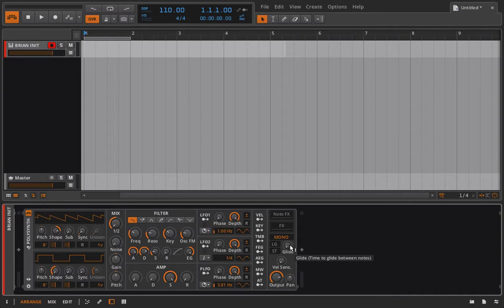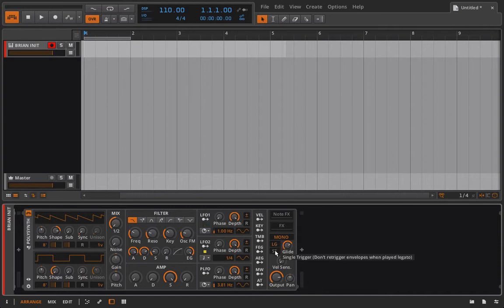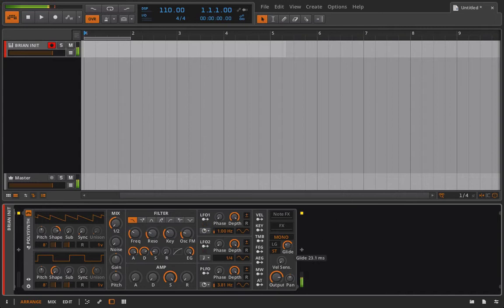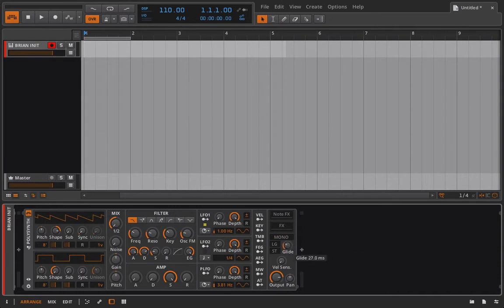Bitwig Studio & Music Production Course - 5.59 - Polysynth Glide and Voice Modes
In this lesson we tie up all of our loose ends in the polysynth and talk about the various voice modes and glide settings in the polysynth. We also have access to a only glide when played legato mode and a single trigger mode. Make sure to experiment with these on your own to fully understand what they do.